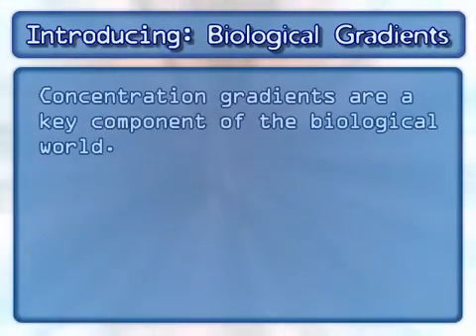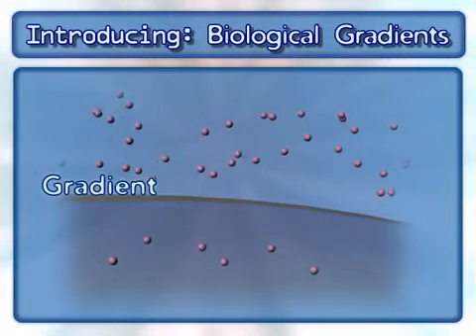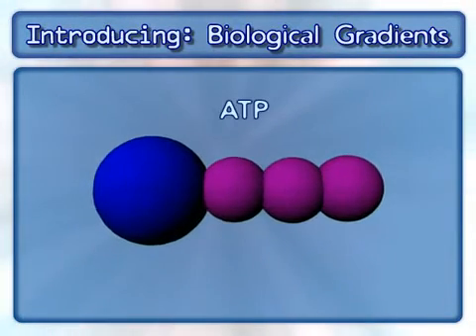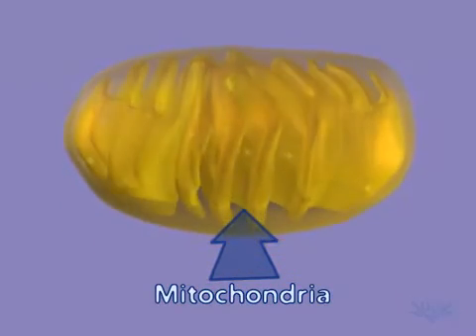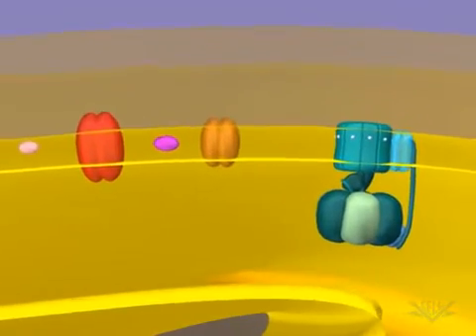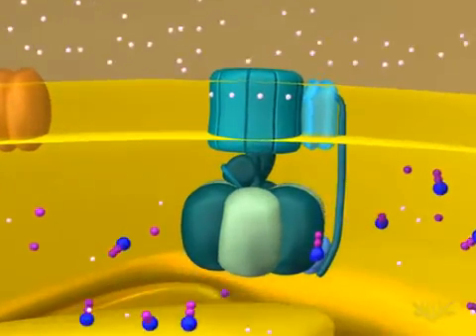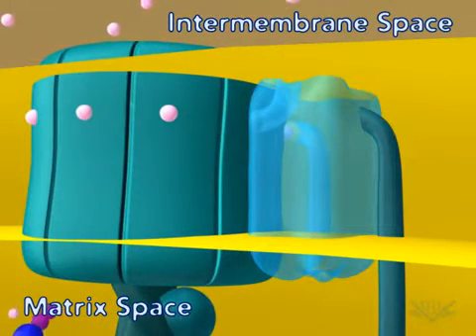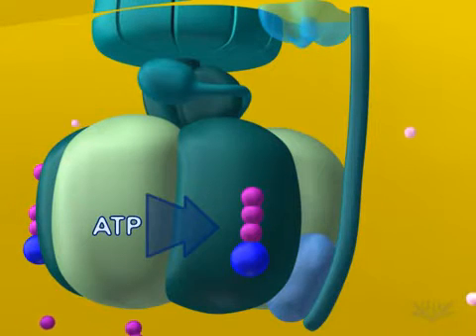CLASS 11 BIOLOGY - NCERT UNIT 4 PLANT PHYSIOLOGY - JOYFUL BIOLOGY LEARNING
Gradients ATP Synthases
THE VIDEOS HAVE BEEN MADE BY ME AT HOME WITH LIMITED FACILITIES THAT WERE AVAILABLE DURING COVID -19 TO HELP STUDENTS OF KENDRIYA VIDYALAYAS COPE WITH THE CBSE SYLLABUS .